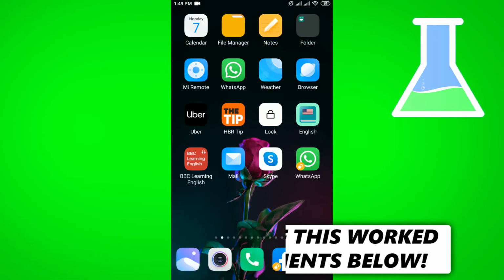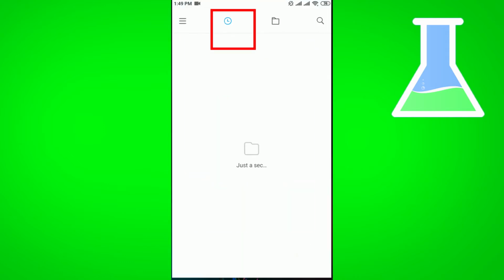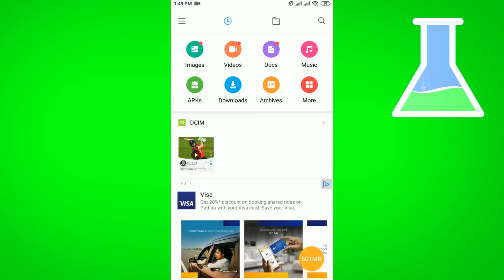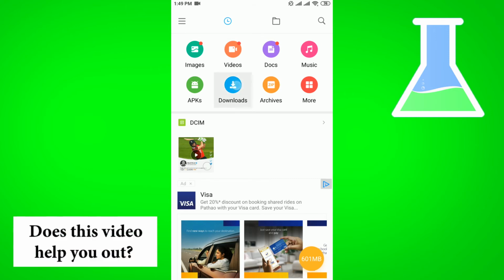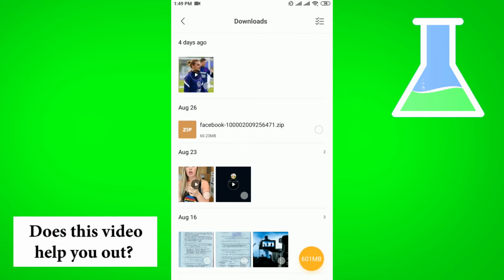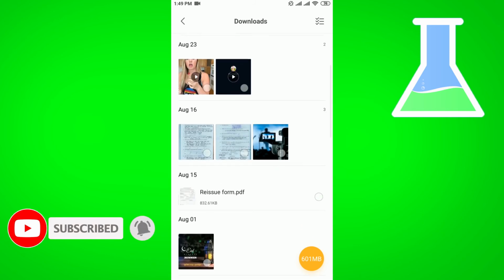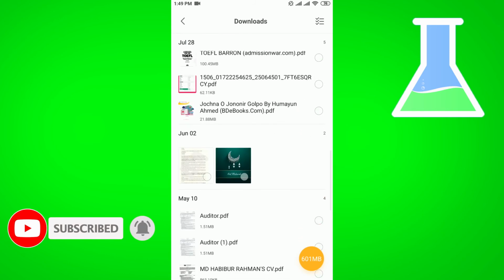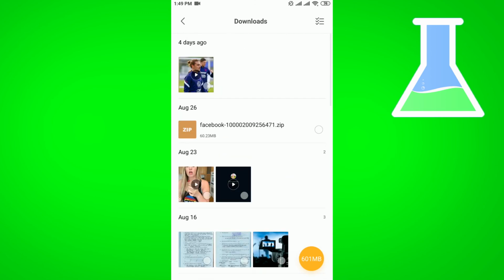How to Find Downloads on Android (Simple)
Learn How to Find Downloads on Android

In this video I show you how you can find downloads on your android mobile.